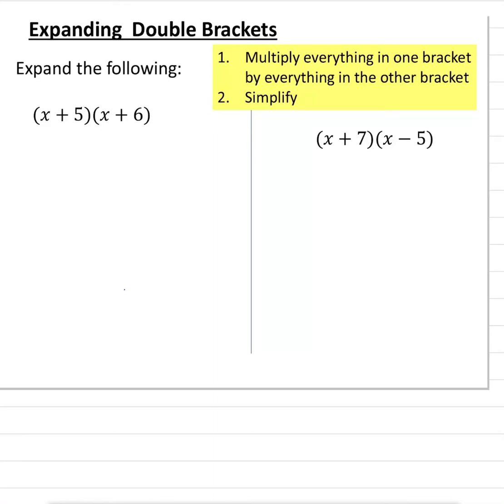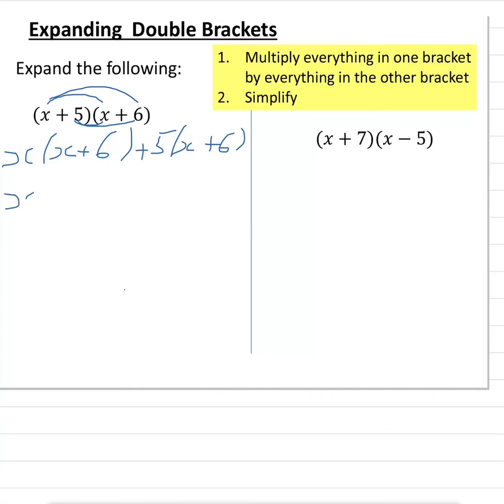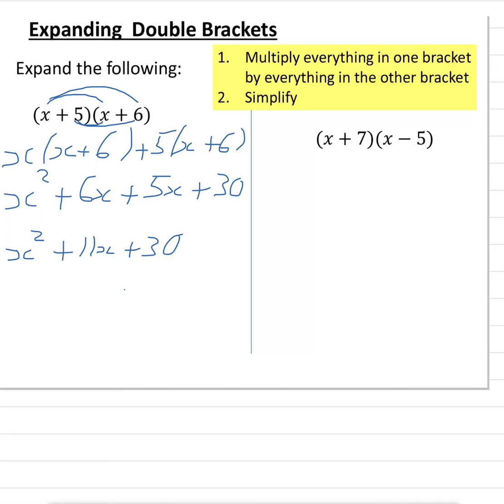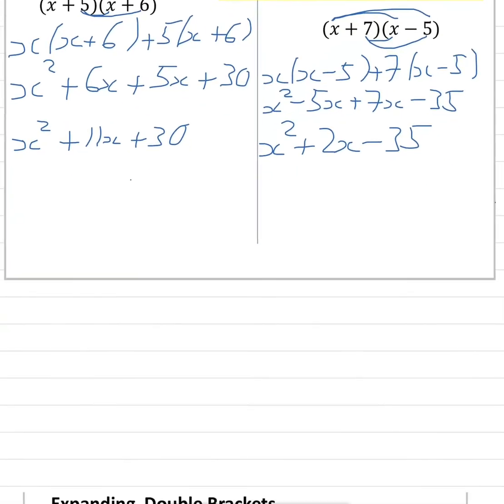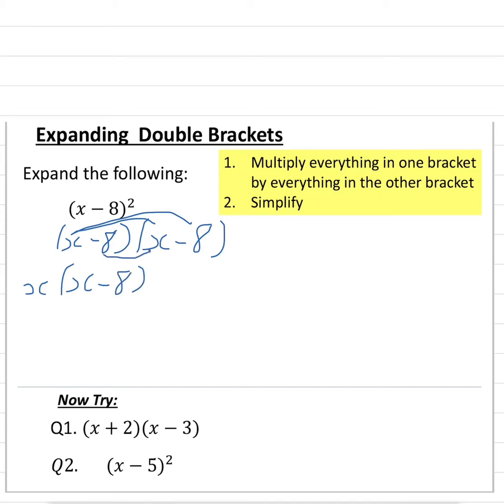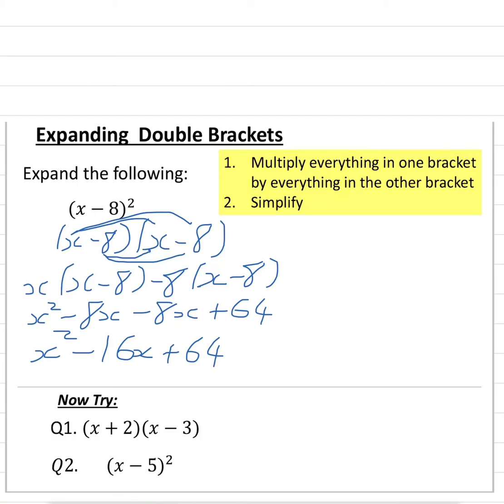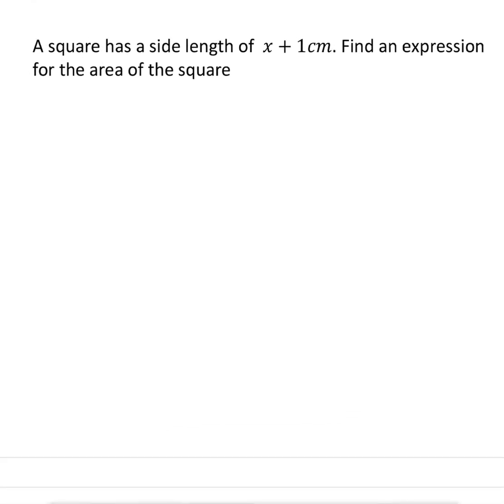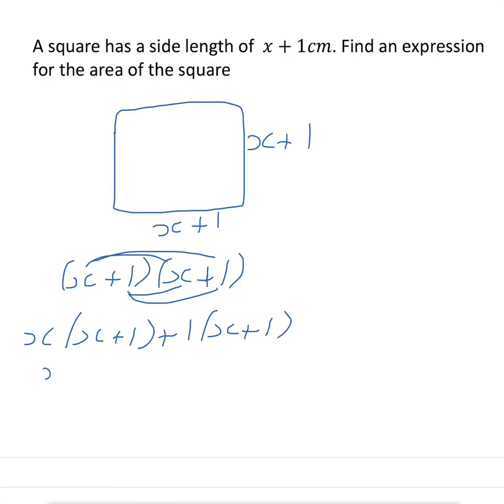Expanding Double Brackets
Tutorial video on how to expand Double Brackets. Any questions please leave in comments